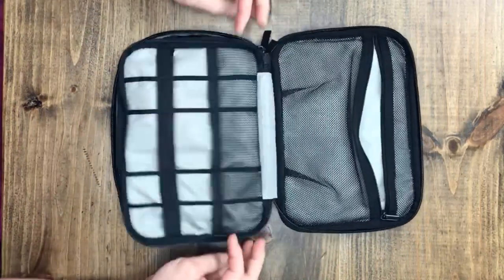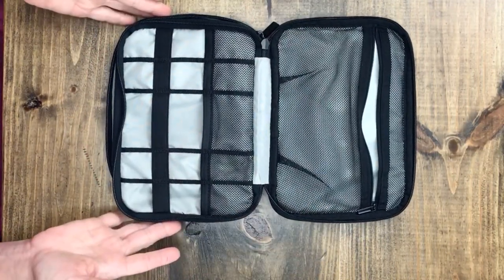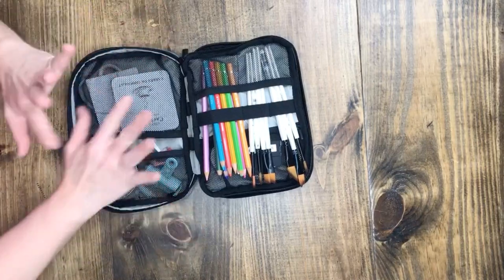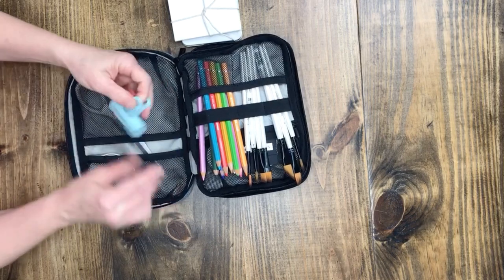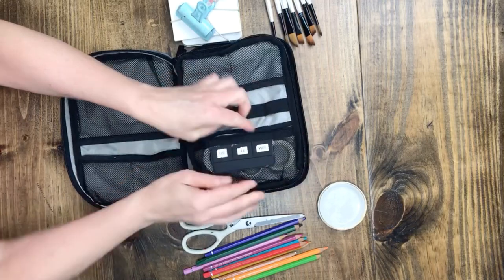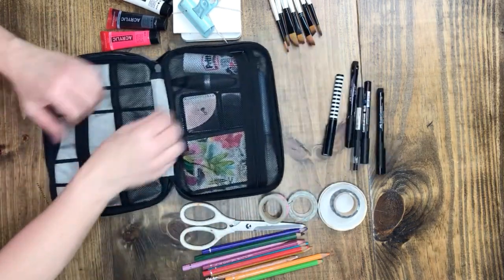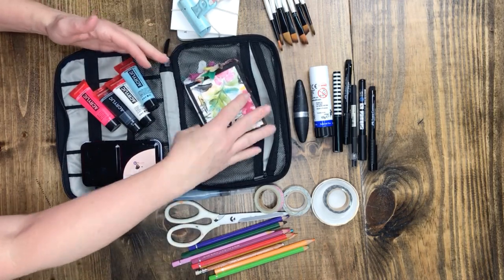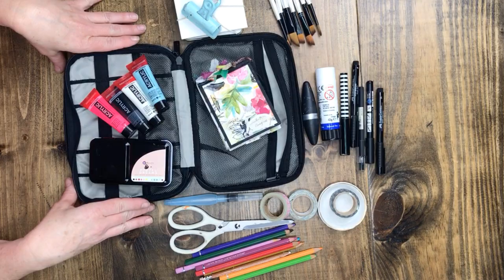Turn a Tech Organizer into an Art Supplies Travel Pouch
YOU CAN’T HAVE TOO MANY ZIPPER POUCHES AND THAT INCLUDES TECH ORGANIZERS!
It’s true!  I read it on the internet!

I recently purchased a “new” tech organizer and it has become my go to favorite.  It holds all the things and is not too bulky.

It’s called the BAGSMART Electronic Organizer

I got to thinking that it would make the perfect “grab and go” art supplies travel pouch.  So, I set out to see just how much I could cram inside and I was amazed.  While I still love my pretty zipper pouches, this will come in handy as well.  I can mix it up…just like with ice cream toppings! 😉